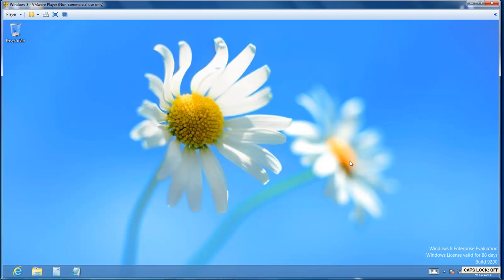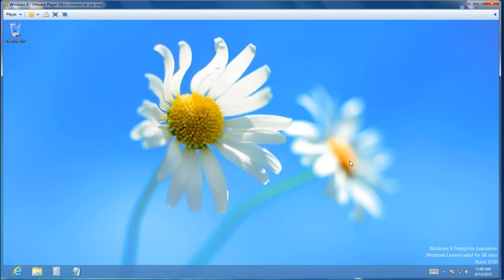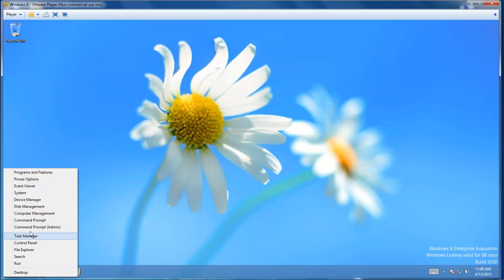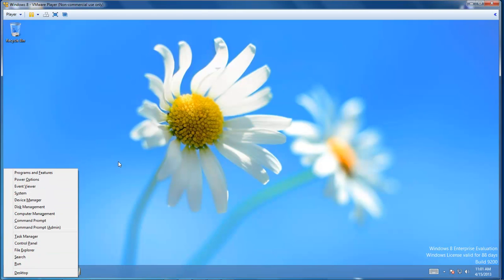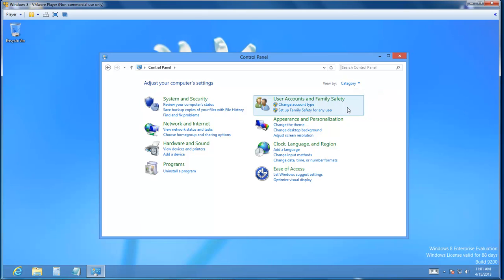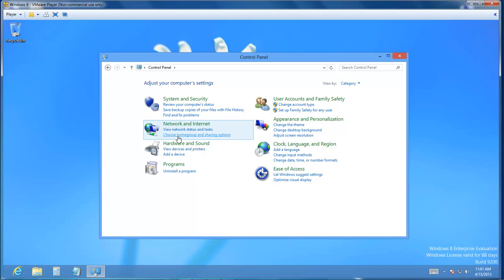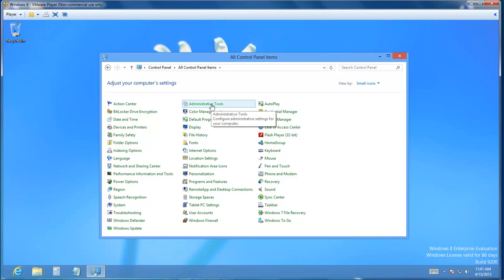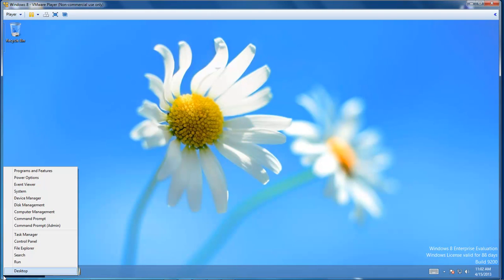Windows 8 how to access Administrator Tools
In this lesson, we are going to find out how to access the administrator tools in Windows 8, using a short cut and a right mouse click.

Wayne Barron
Dark Effects Production